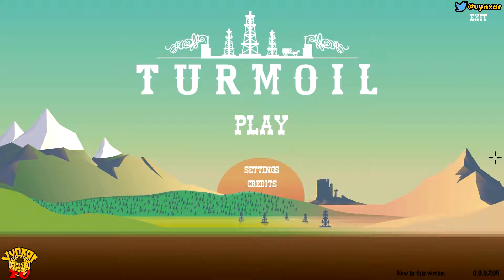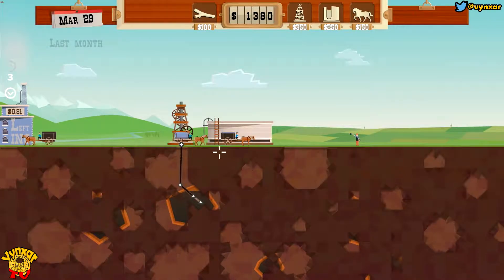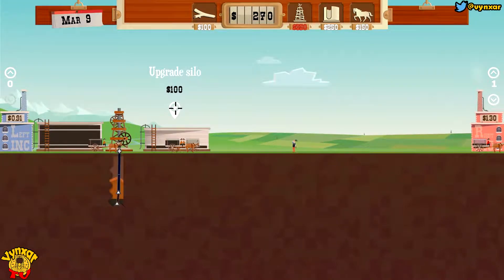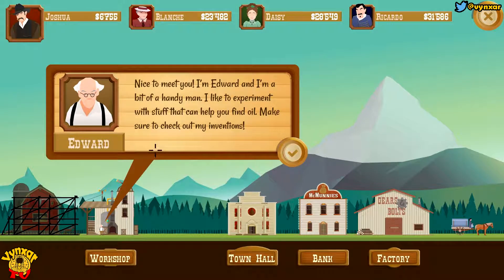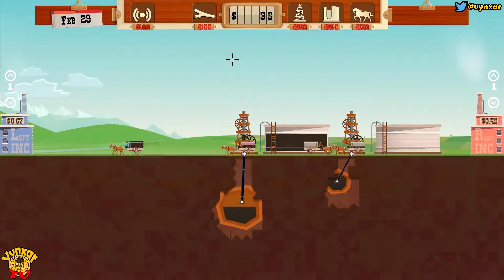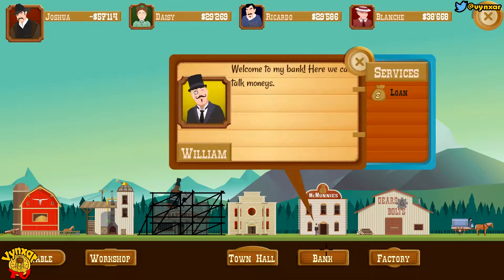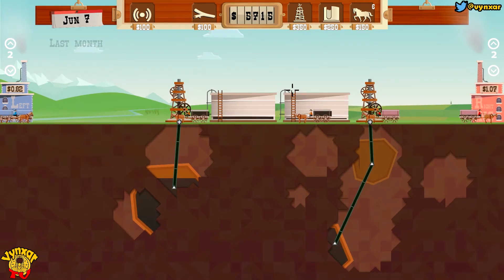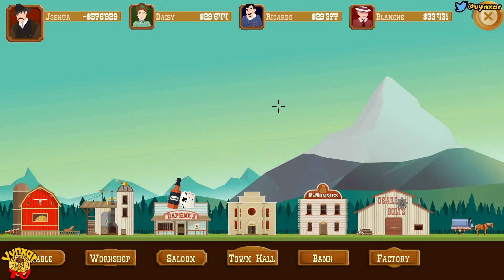Let's play Turmoil & run a 19th century oil company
Turmoil is a simulation game set during the 19th century oil rush in North America. Get a taste of the rush and rivalry of the time as you earn your way to become a successful oil entrepreneur. As you make money digging up and selling oil, your town will grow along with you. Once all oil rich grounds have mined, you’ll know if you’ve managed to become the town’s ultimate oil baron.